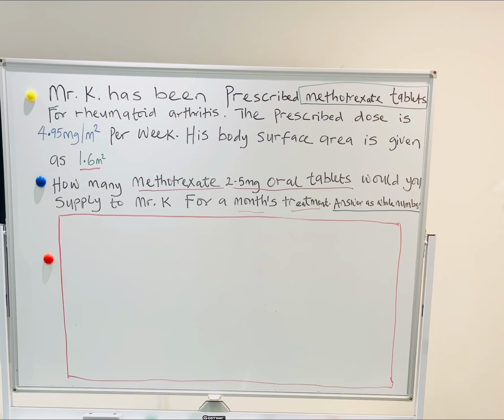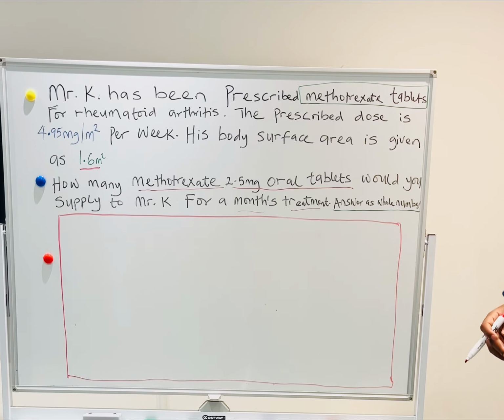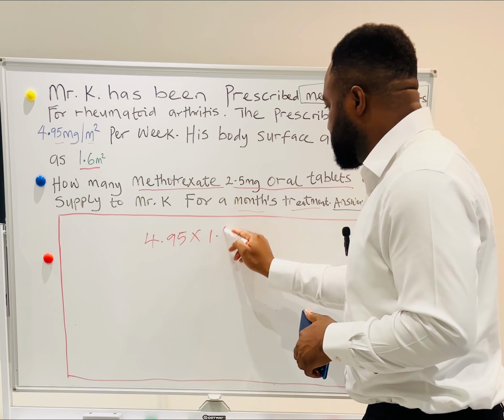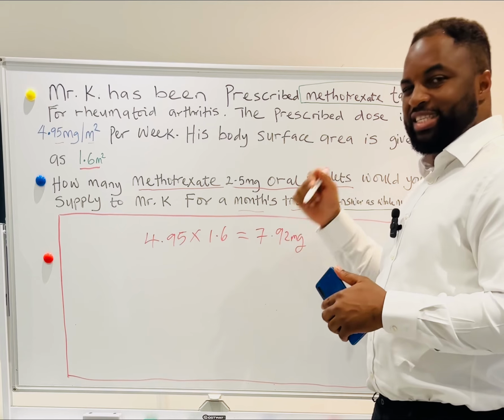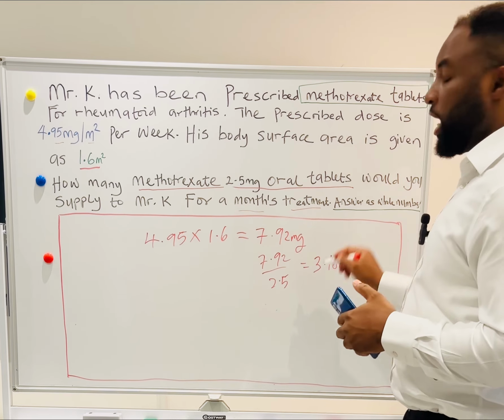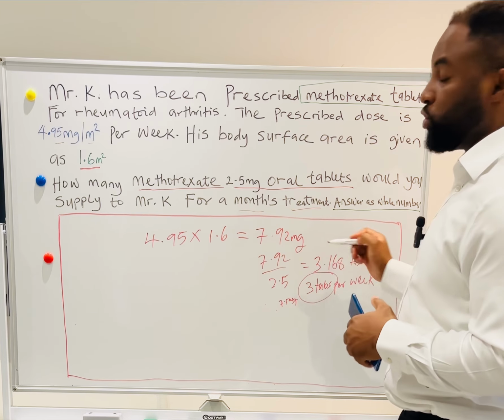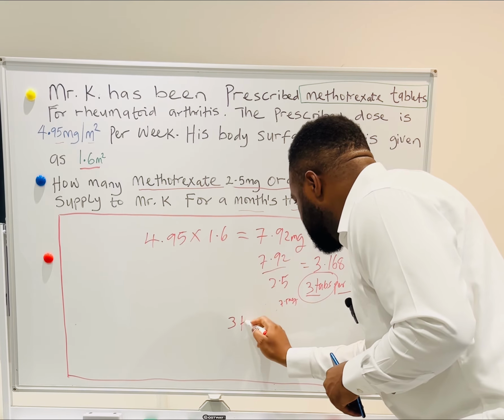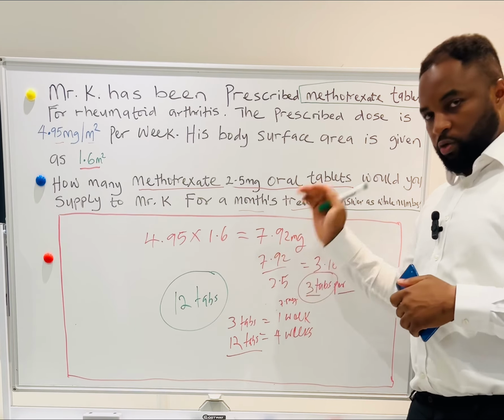GPhC pharmacy exam calculations question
Micah is a former school maths teacher turned pharmacist. He is a real talent in the education sector within the pharmacy profession in the UK.